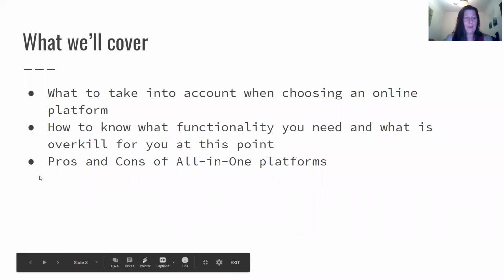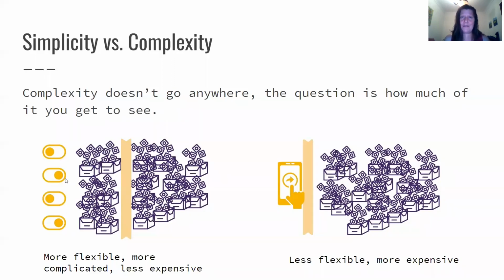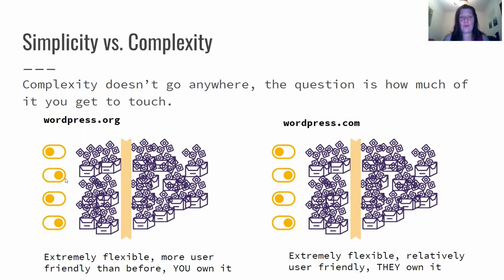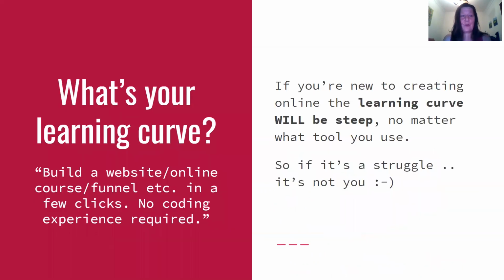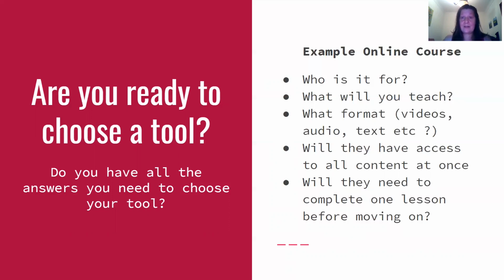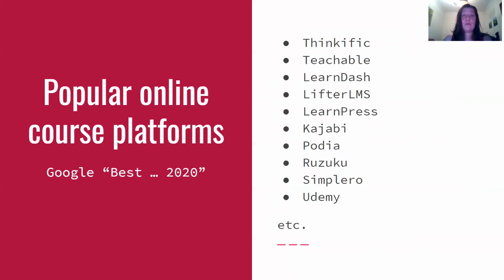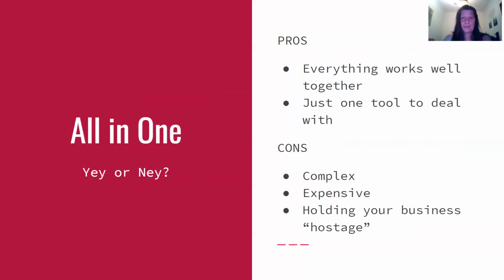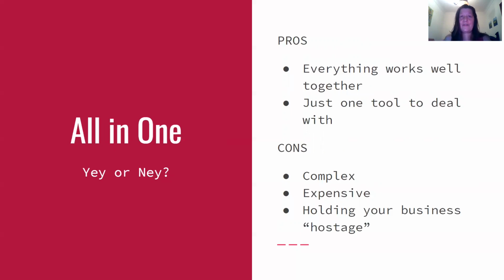Staying on Top of Online Tech in a Changing World #2 w/Anke Herrmann | LOVE Yourself Project | 2020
If you haven't already registered for our free monthly programs full of informative recorded and live presentations, interviews with people from all walks of life, and special workshop opportunities, sign up